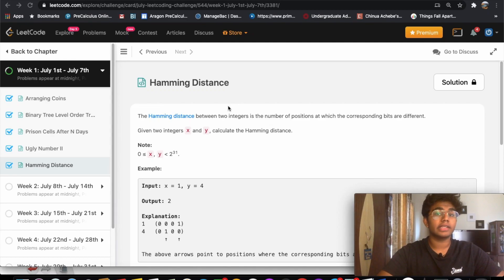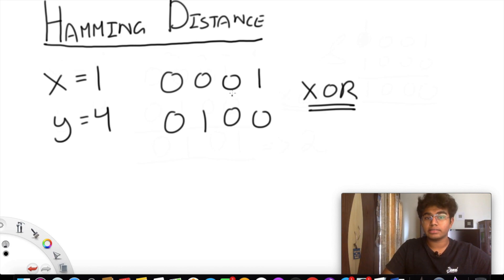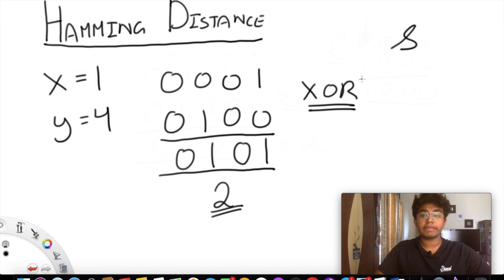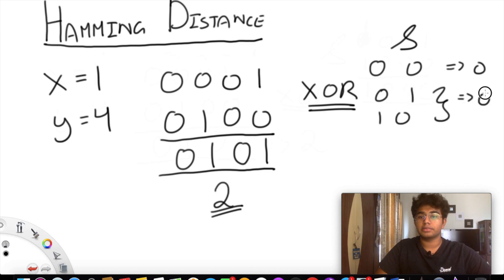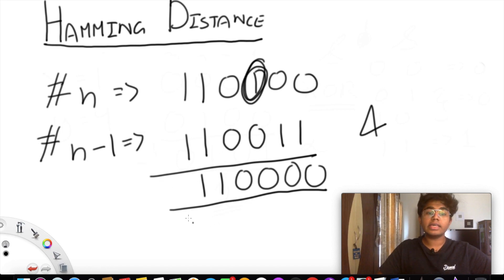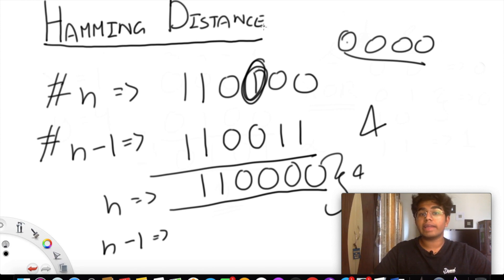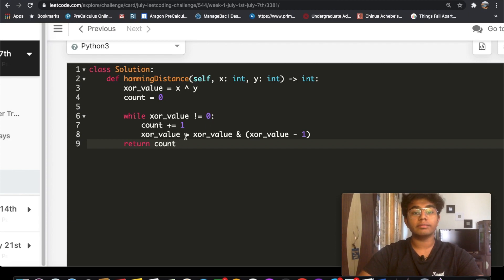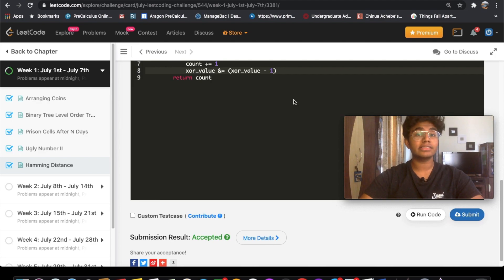Hamming distance | Leet code 461 | Theory explained + Python code | July day 5 code challenge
This video is a solution to Leet code 461, Hamming distance. I first give a theoretical explanation and then I go over its Python implementation.